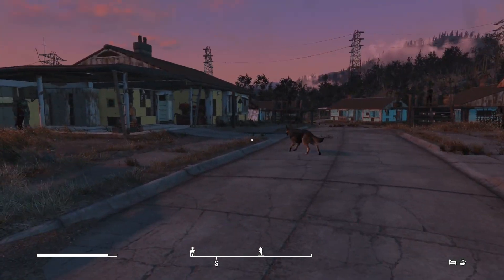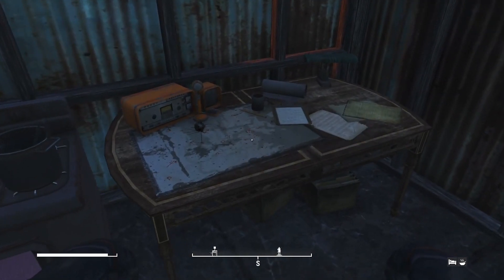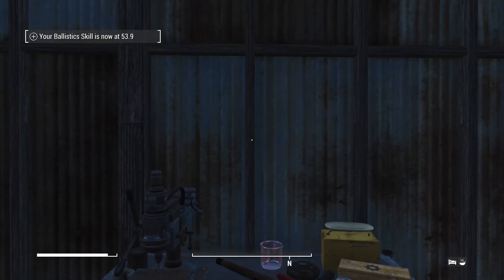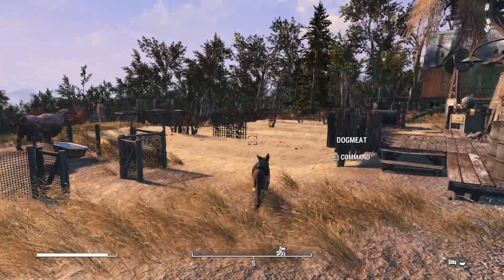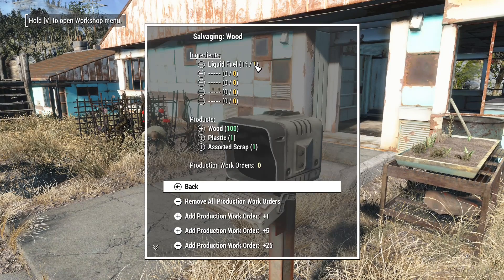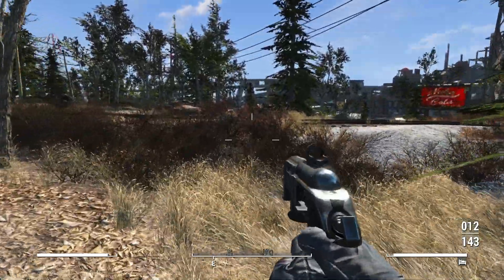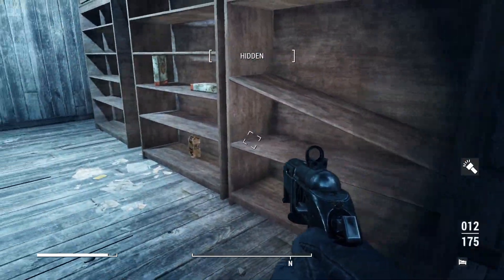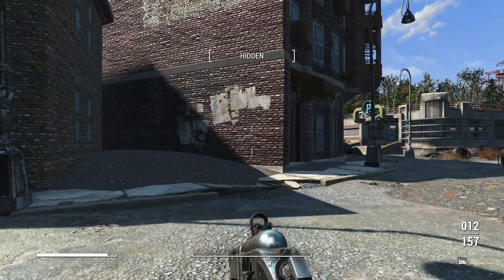Fallout 4 Horizon 1.8 "A Survival Guide" Off to Lexington Ep10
This is a new Let's Play, Survival Guide with Horizon 1.8.  It is such a big mod that it can be daunting when first using. I hope this series will help those starting out. As I'm sure you are aware, these a purely my ideas of how to play Horizon.

Horizon is a very large scale overhaul of Fallout 4 that rebalances and expands the gameplay from the ground up. It contains thousands of changes, redesigned systems, and new additions to very carefully balance EVERYTHING together. Horizon is heavily focused and balanced around Survival Mode to make the game more challenging and immersive, however it can be used with any difficulty mode if you wish.